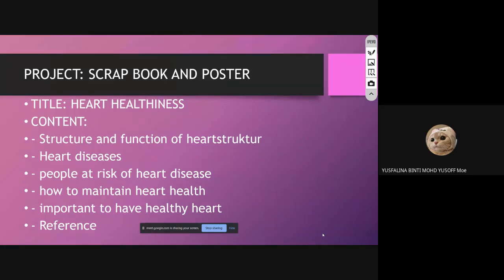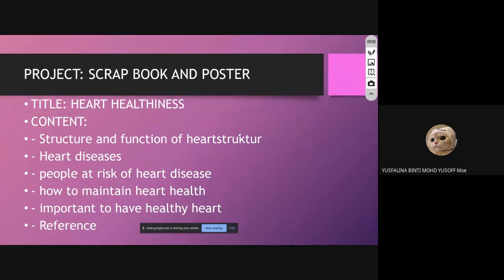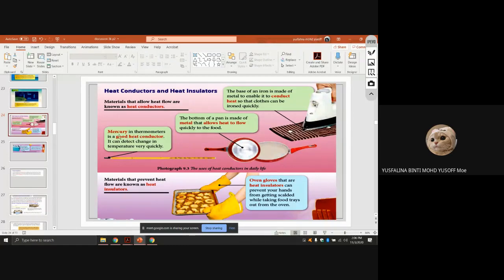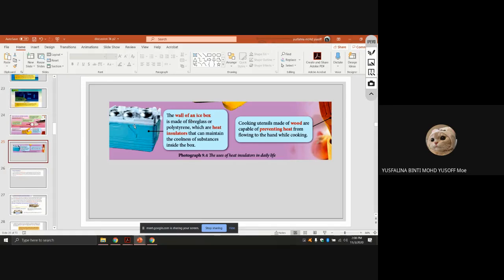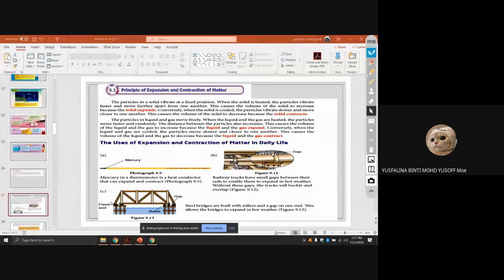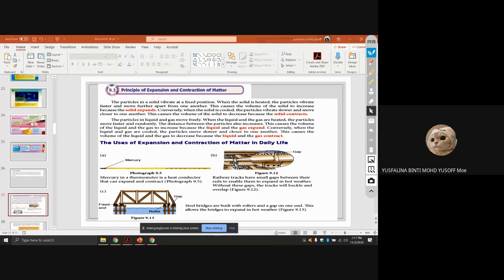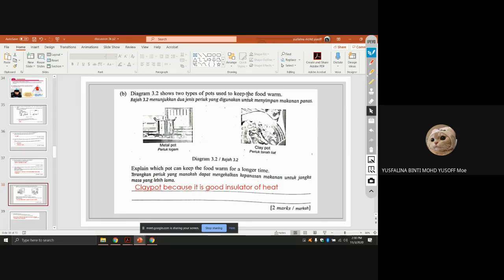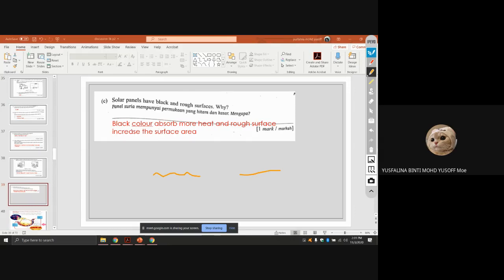mco science class 3nov